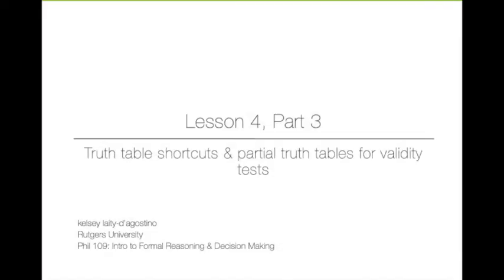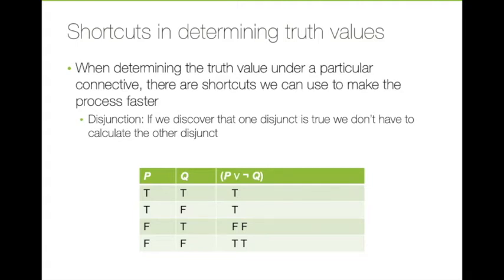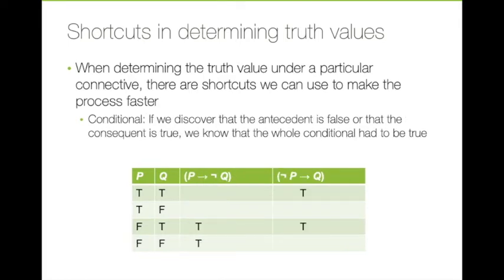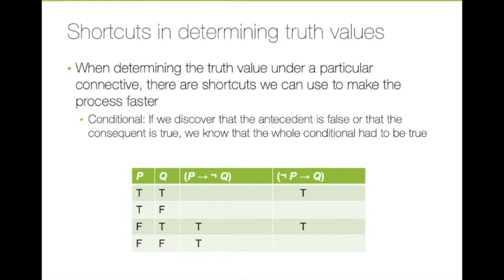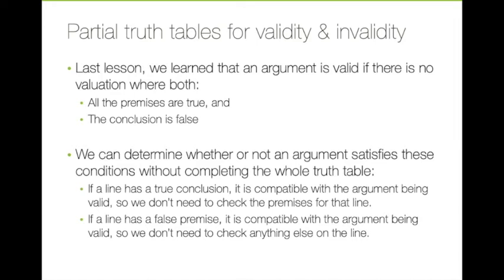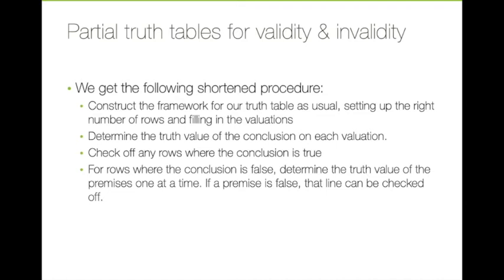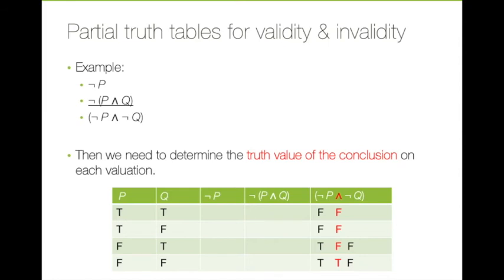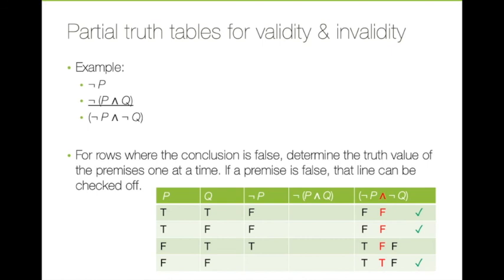Lesson 4.3: Shortcuts & partial truth tables for validity tests